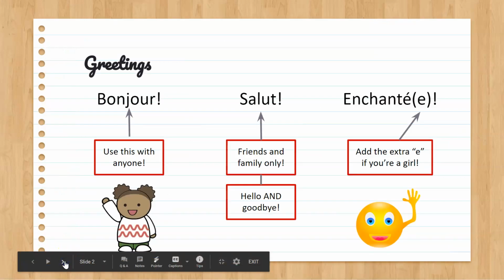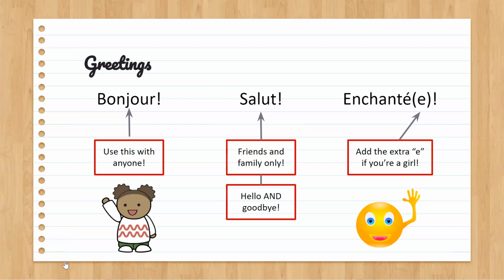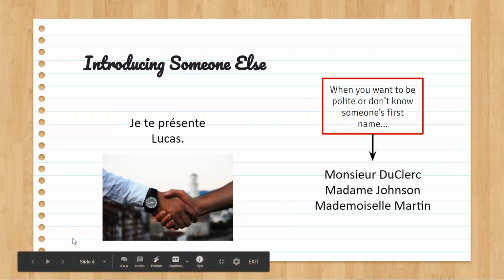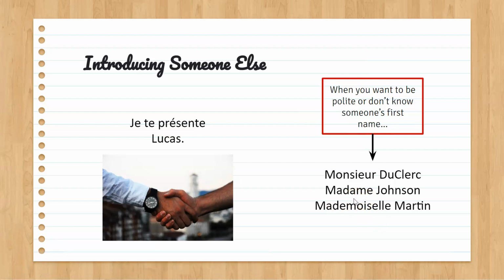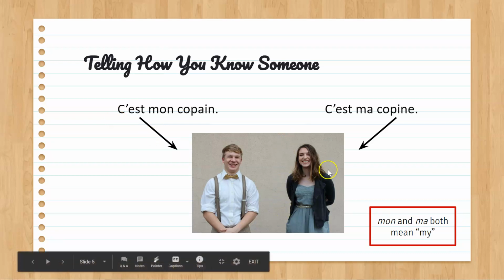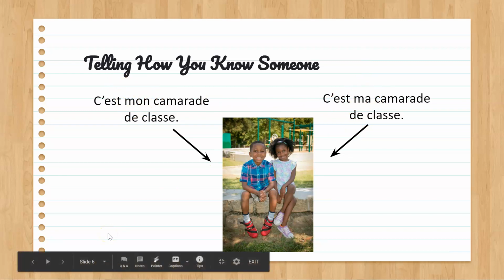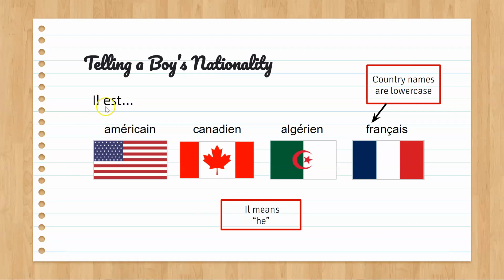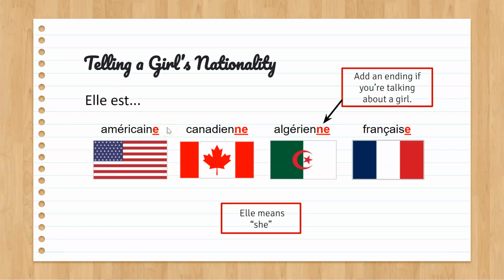Unite 1a: Bonjour!